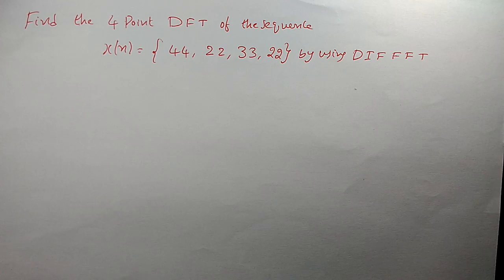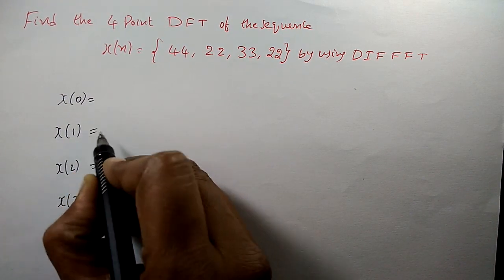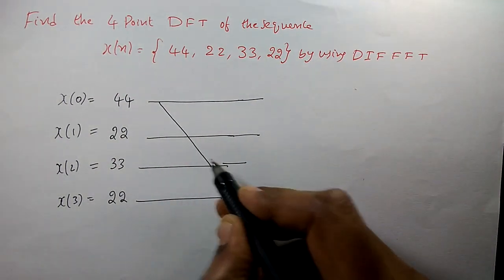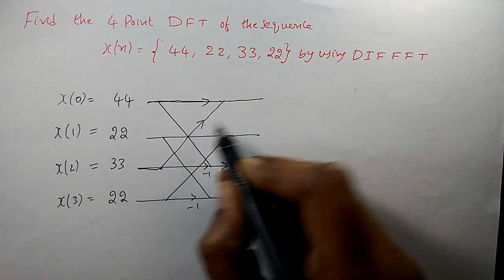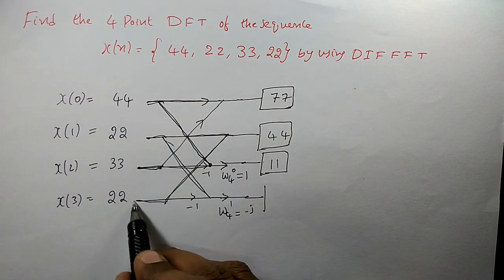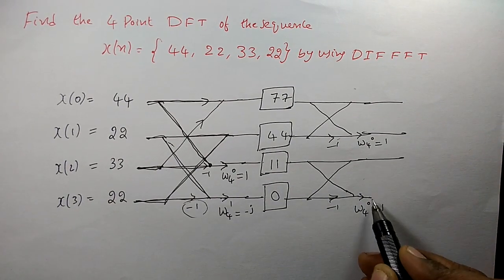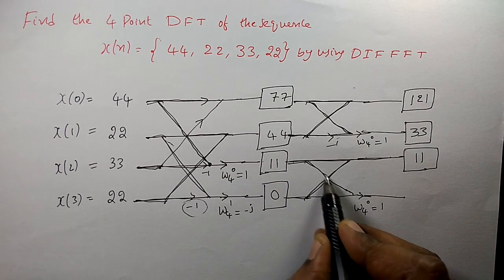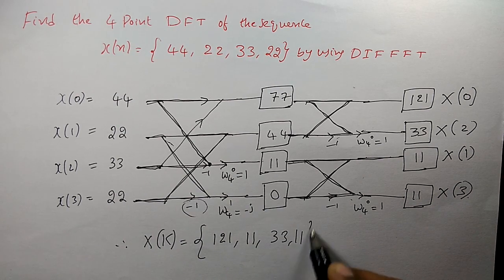Decimation in Frequency FFT (DIFFFT)for N=4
This video demonstrates problem on Decimation in Frequency (DIF) FFT for N=4